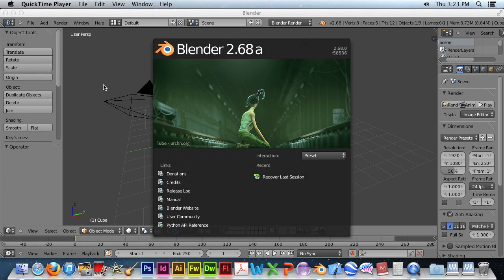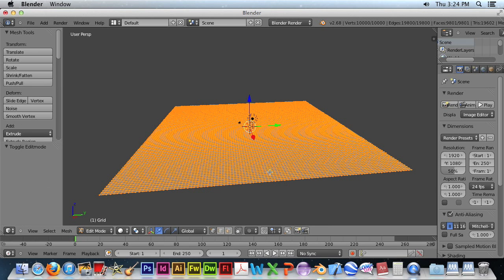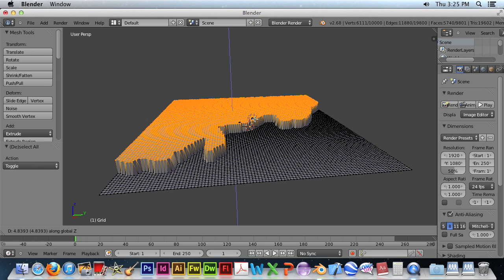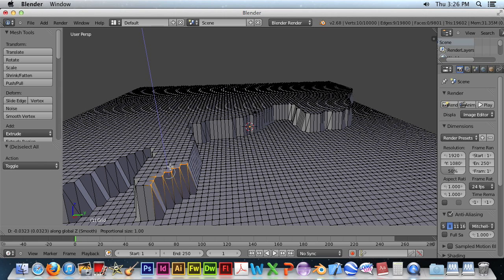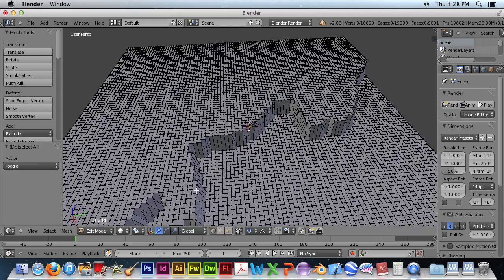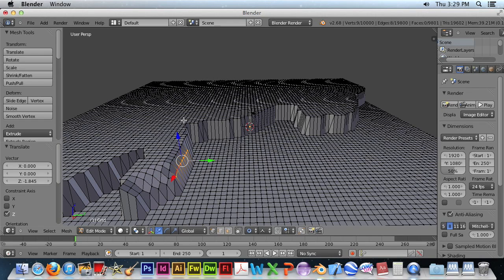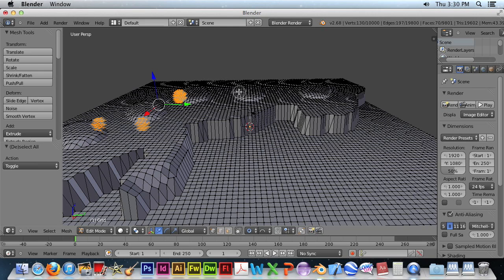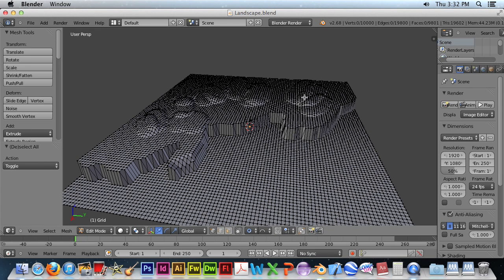Mac Blender 2.68 Landscape Lesson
A quick lesson on how to add and edit mesh objects.  This tutorial is based on Blender Basics 4th edition by James Chronister.